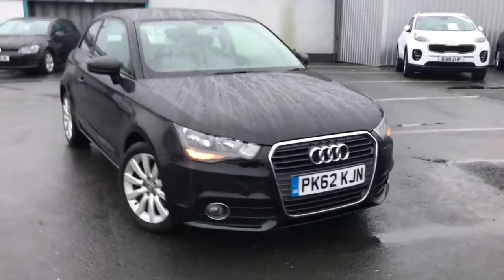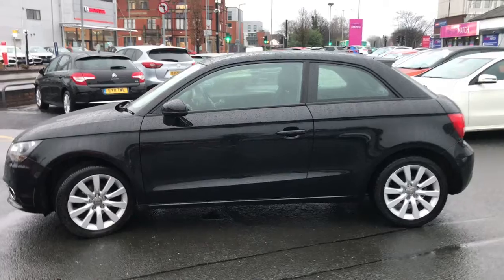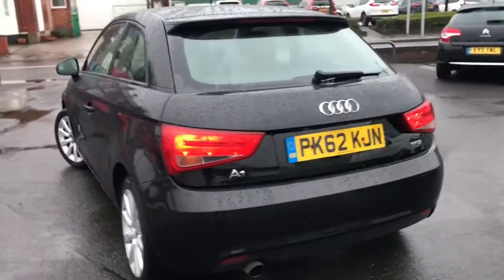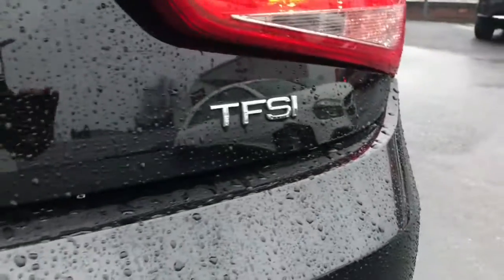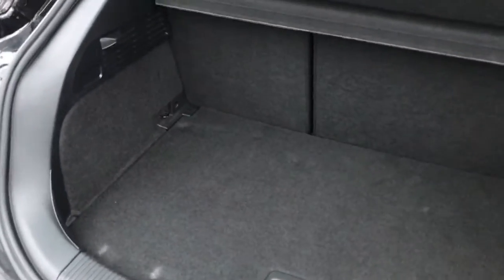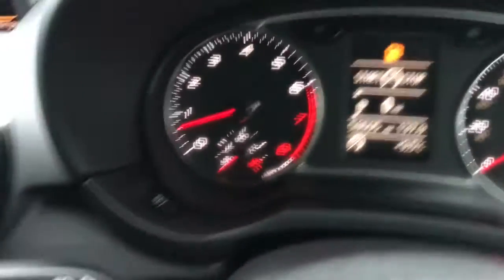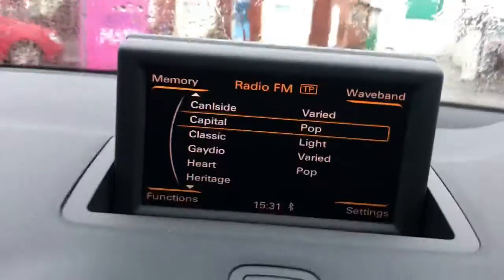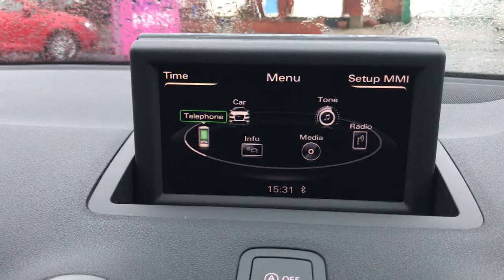Audi A1 Sport | Stockport Motor Match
Check out this Audi A1 1.2 TFSI Sport which is for sale at Stockport Motor Match.

PK62KJN
58,605 miles
1 owner
Petrol
Manual

Features include:

Bluetooth
Radio
Heated Rear Windscreen
Air Conditioning